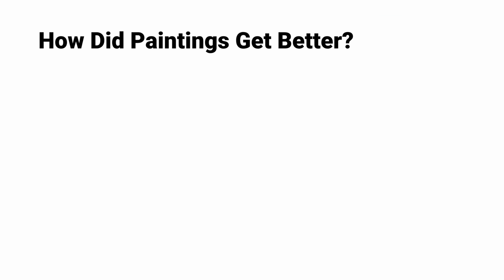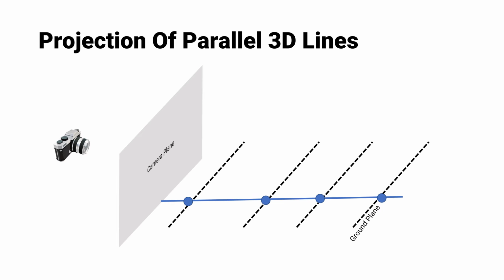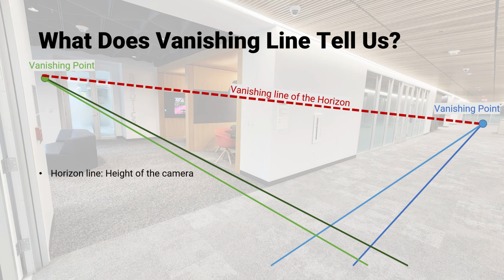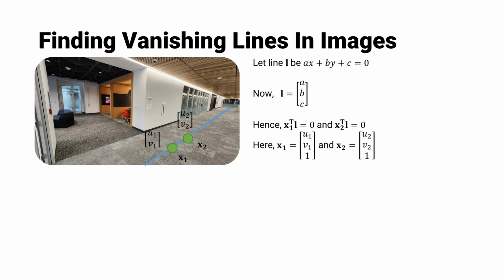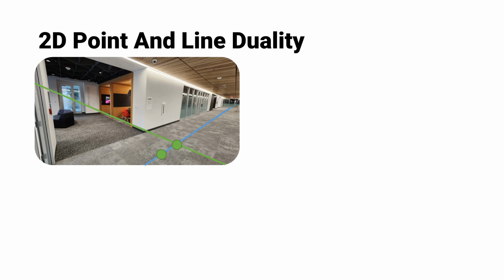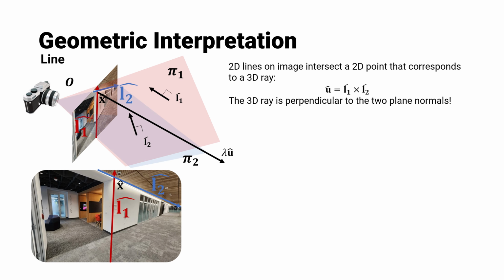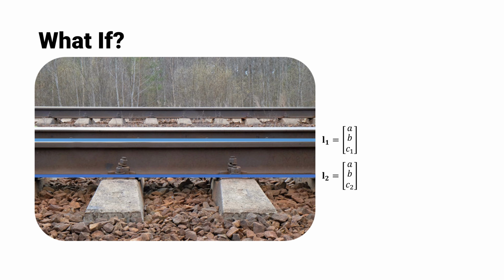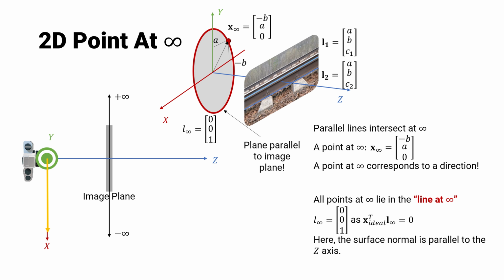Vanishing Points (Why Parallel Lines Meet In An Image)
Ever wondered why parallel lines in photos seem to meet at a point in the distance? That’s the magic of vanishing points! In this video, we’ll break down how vanishing points help us understand perspective, depth, and geometry in images.

Chapters:
0:00 Welcome
2:00 Vanishing Points
3:00 Projection of Parallel 3D Lines
5:11 Vanishing Line
7:56 Vanishing Lines In Images (Math)
10:17 Intersection of Lines
11:04 2D Point and Line Duality
11:41 Geometric Interpretation
15:52 Parallel Line Vanishing Points
17:11 2D Point at Infinity
18:58 Understanding Check

We’ll cover:
✅ What vanishing points are and why they appear in 2D images
✅ How to identify single, two, and three-point perspectives
✅ How vanishing points help in 3D reconstruction and camera geometry
✅ Applications in robotics, computer vision, and image understanding

Understanding vanishing points is crucial for tasks like structure-from-motion, SLAM, and even artistic drawing. We’ll show you how these simple points reveal the 3D world hidden in your images.